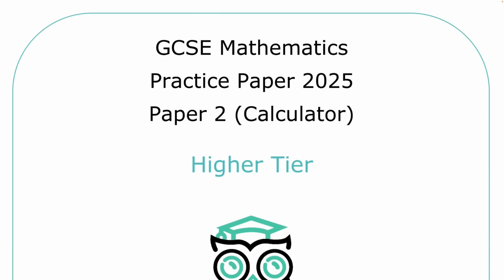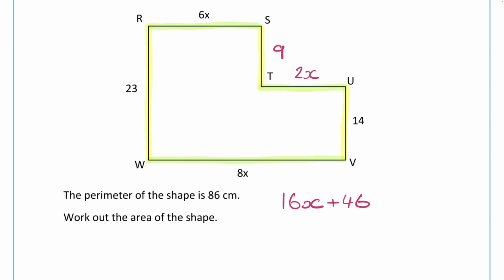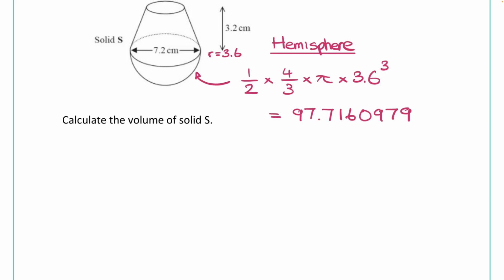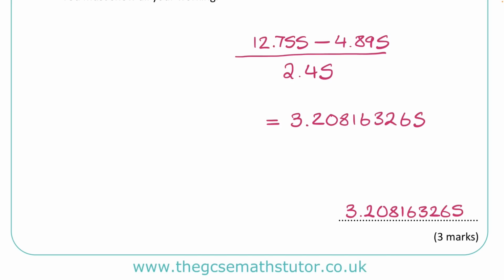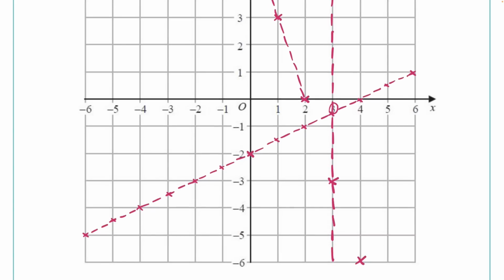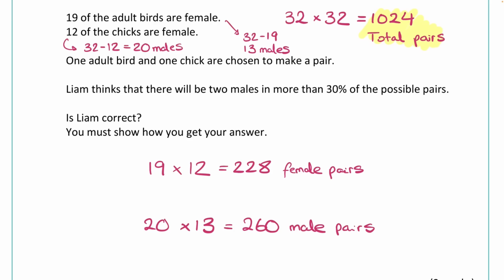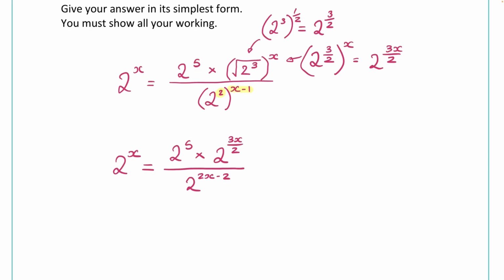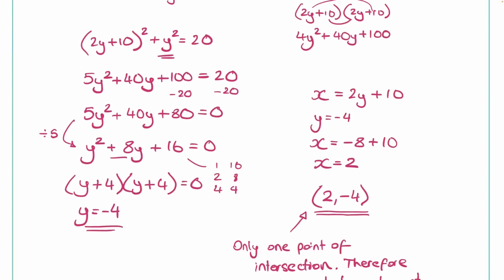GCSE Maths Practice Paper 2 | Higher | 4th June 2025 | TGMT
Here is a practice paper that I have selected to help with the 2025 GCSE Maths Higher Paper 2 exam. I hope you enjoy it!

🔥 Essential Topics You NEED To Revise for the Paper 2 GCSE Maths Exam | 4th June 2025 | TGMT

00:00 Intro
02:15 Using a Calculator
03:34 Averages from a Table
05:27 Frequency Polygons
06:25 Venn Diagrams
08:42 Speed Distance Time
11:55 Population Density
14:54 Forming and Solving Equations
18:03 Reverse Percentages
19:32 Compound Interest
23:15 Cumulative Frequency and Box Plots
26:20 Cones and Spheres
33:30 Harder Changing the Subject
36:03 Quadratic Sequences
39:21 Bounds Calculations
43:59 Iterations in Context
48:31 Trigonometric Graphs
52:38 Graph Transformations
54:21 Graphical Inequalities
1:01:17 Further Trigonometry
1:07:26 Product Rule for Counting
1:12:32 Completing the Square
1:14:16 Circle Theorems
1:21:18 Indices Problems
1:28:47 Quadratic Inequalities
1:33:51 Quadratic Simultaneous Equations
1:39:18 Outro